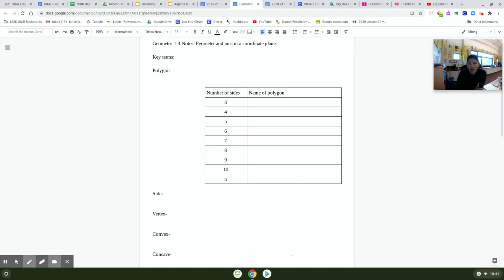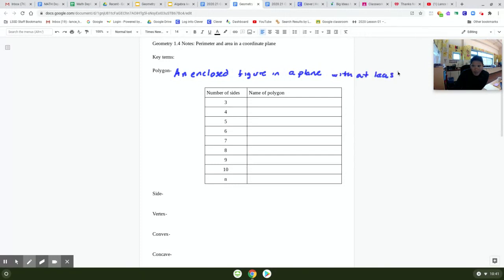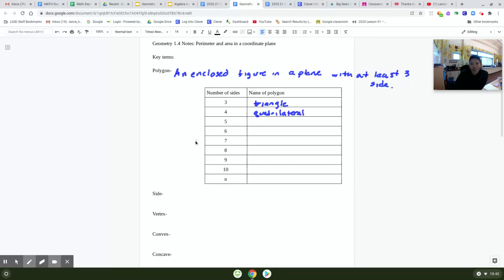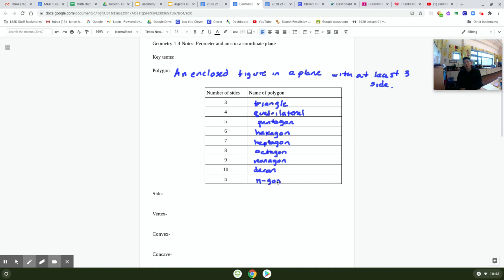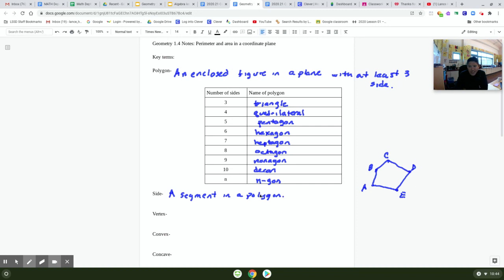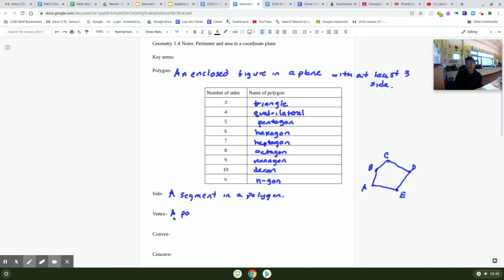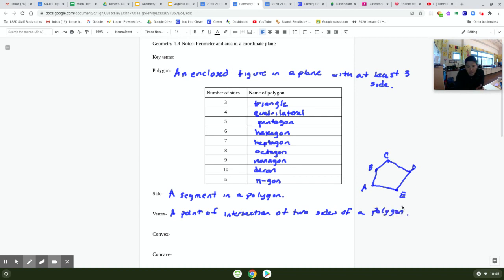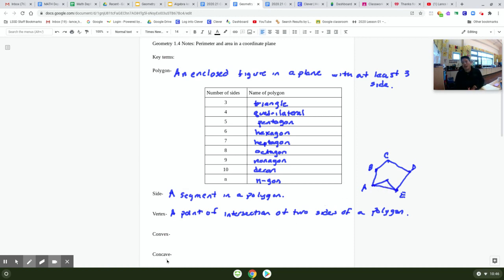Geometry 1.4 part 1. Polygons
Geometry 1.4 part 1. Polygons. Naming polygons, parts of polygons.